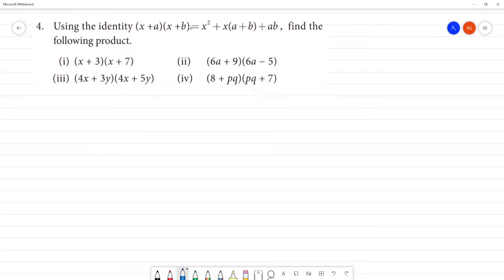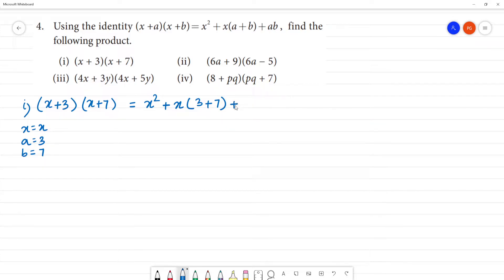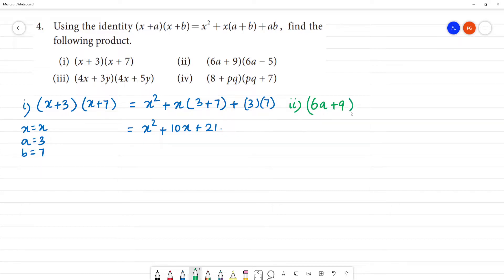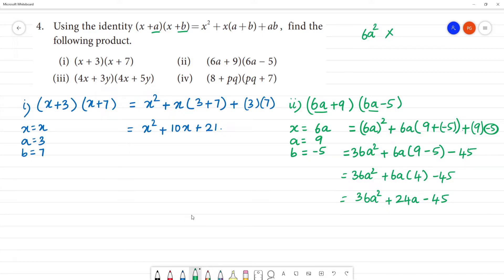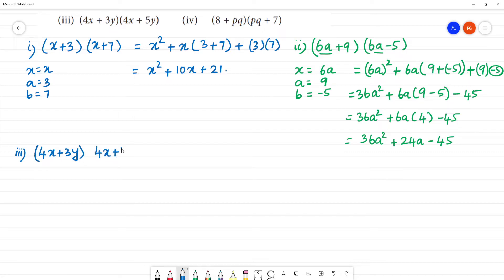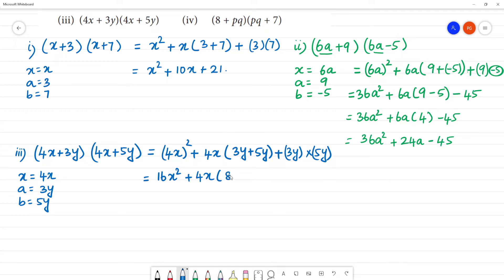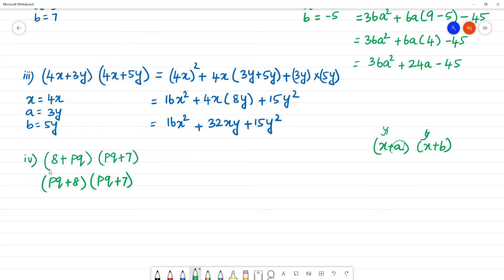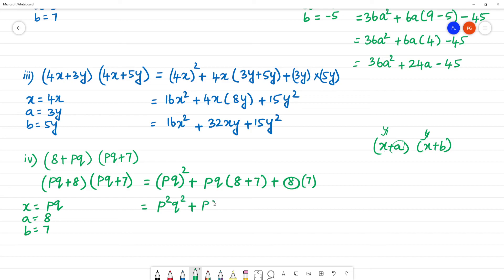Class 7 TN Maths Term III 3. ALGEBRA Exercise 3.1 4. Using (x +a)(x +b)= x^2 + x( a+b) + ab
Term III  3. ALGEBRA   Exercise 3.1
4. Using the identity (x +a)(x +b)= x^2 + x( a+b) + ab , find the
following product.
(i) (x + 3)(x + 7)
(ii) (6a + 9)(6a − 5)
(iii) (4x + 3y)(4x + 5y)
(iv) (8 + pq)(pq + 7)